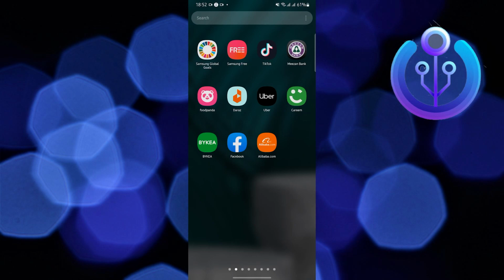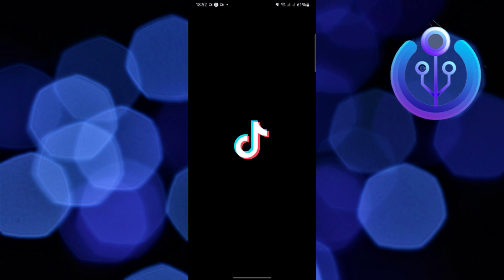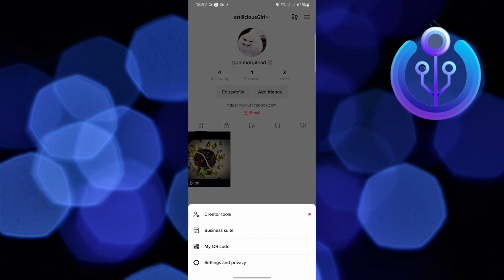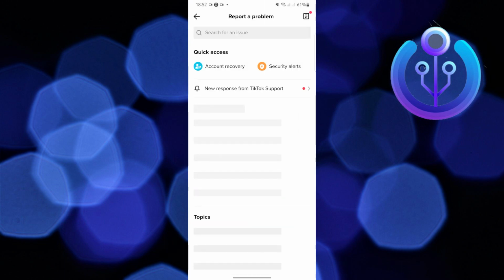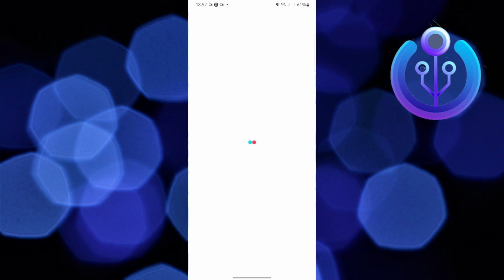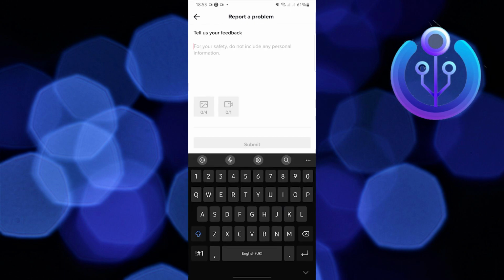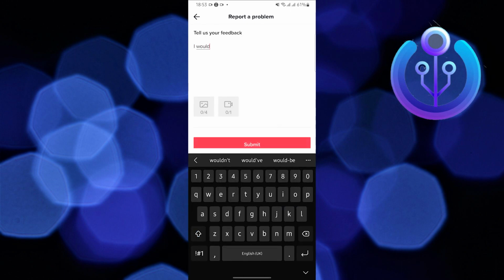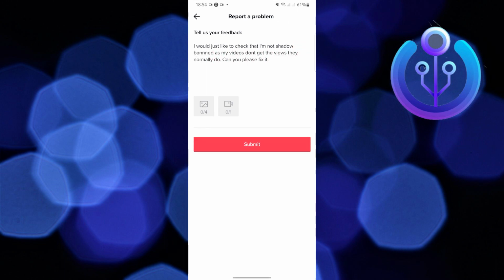How To Remove Shadowban On Tiktok (2023)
In this tutorial, you will learn How To Remove Shadowban On Tiktok in easy steps by following this super helpful tutorial to get a solution to your problem!!